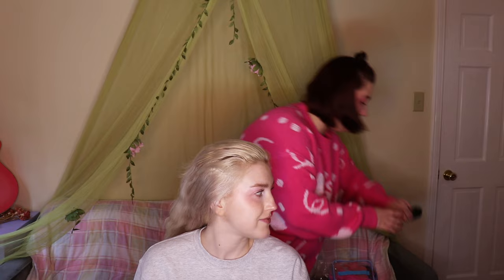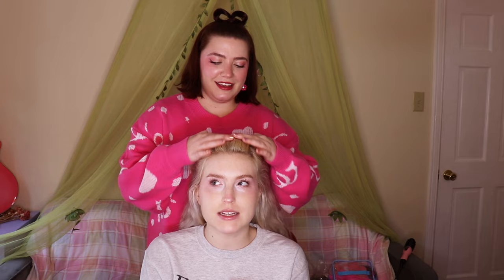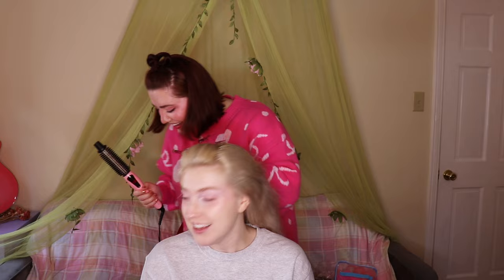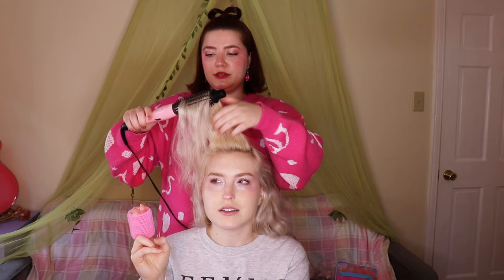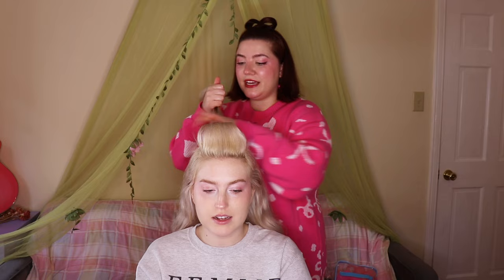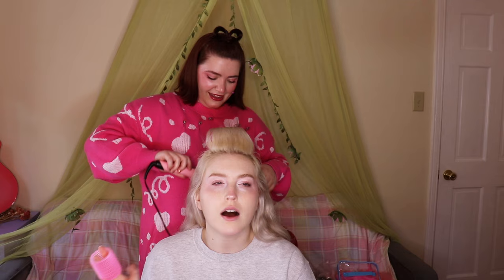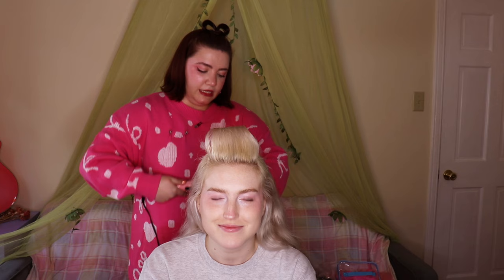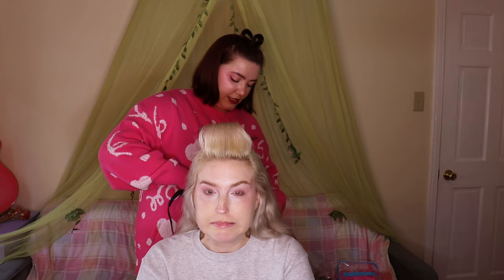dating my hairdresser...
Hi, bugs! Today Alyssa is putting Lauren's hair in rollers! We talk about the importance of hair, what the gayest hair color is, and we meet Alyssa's hairdresser alter ego, Marissa. See you Friday, bugs!
FIND US ON SOCIALS:
🌟 LAUREN'S GAY SHIRTS
🎀 ALYSSA'S CUTIE SHIRTS
About us: We're two girls in love, and we're bringing you along for the ride! Uploading 3 times a week (M-W-F). 💞